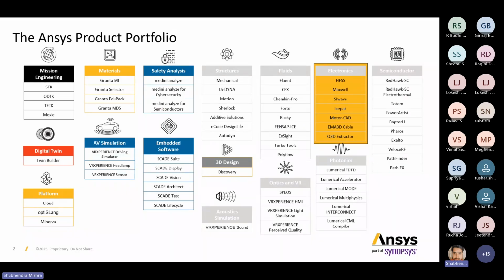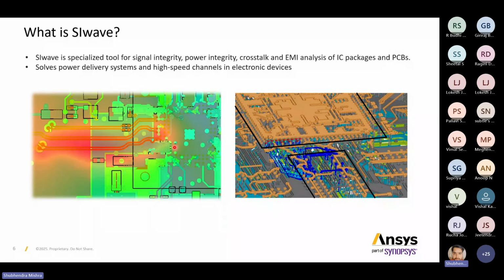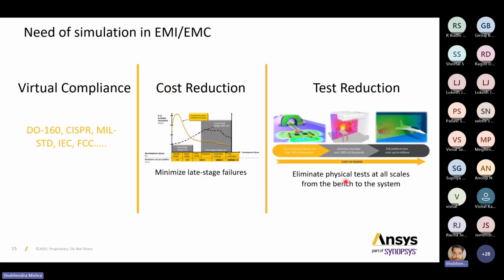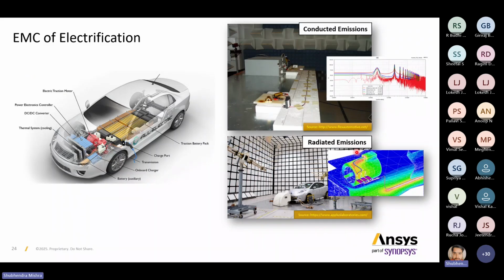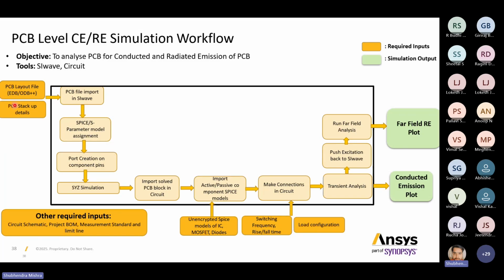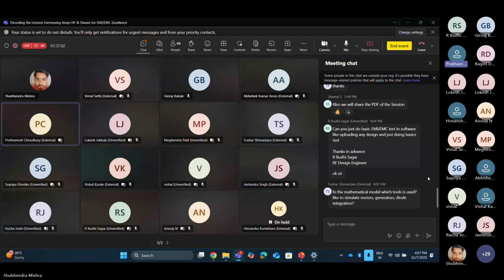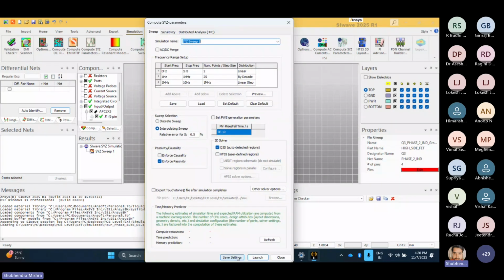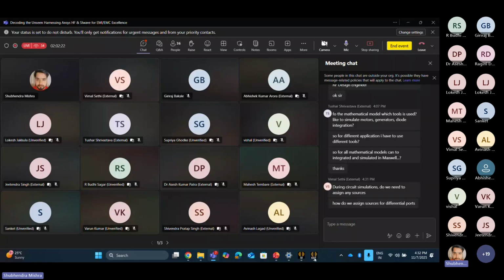Decoding the Unseen: Harnessing Ansys HF & SIwave for EMIEMC Excellence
In today’s high-speed, high-density electronics, electromagnetic behavior can mean the difference between harmony and havoc. This webinar dives into the invisible world of EMI/EMC, showing how Ansys Electronics HF enables engineers to predict and mitigate interference before a single prototype is built.
Using SIwave and HFSS, participants will explore PCB- and enclosure-level workflows, understand the impact of DCIR and power integrity on EMI, and discover the latest features in Ansys Electronics 2025 R2 — all aimed at faster compliance, lower costs, and more reliable designs.